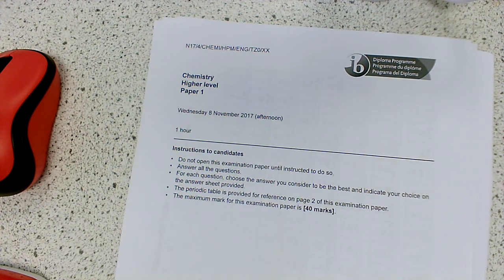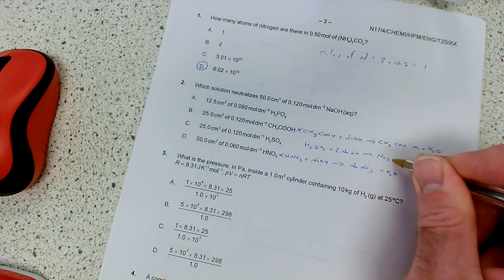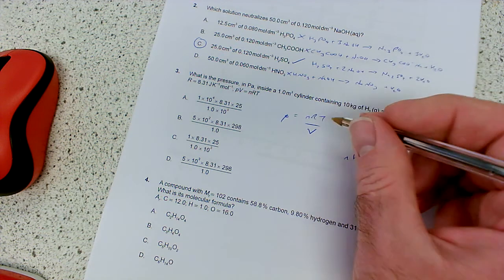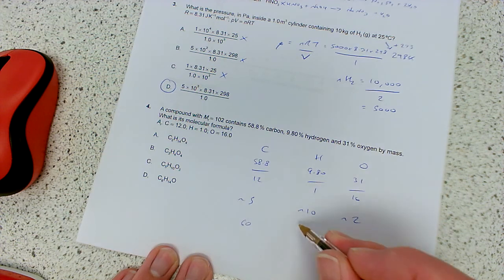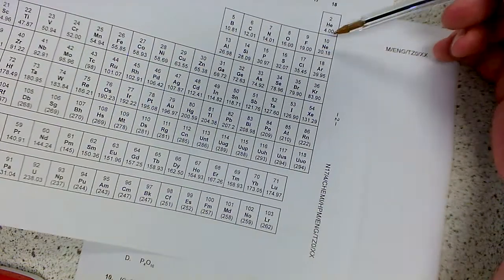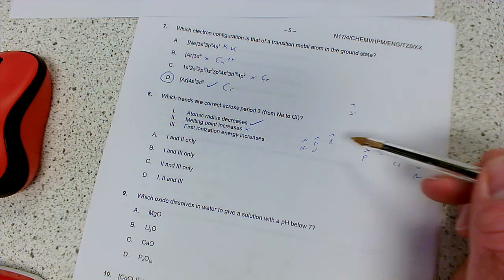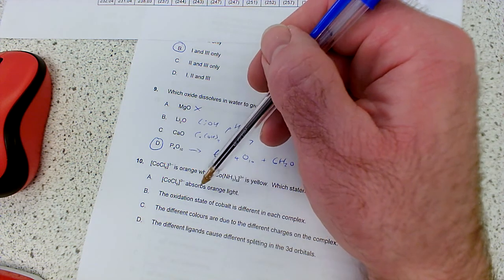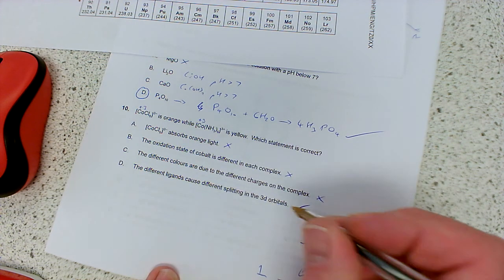IB Chemistry Paper Nov 2017 Q1-10 Higher Level Walkthrough